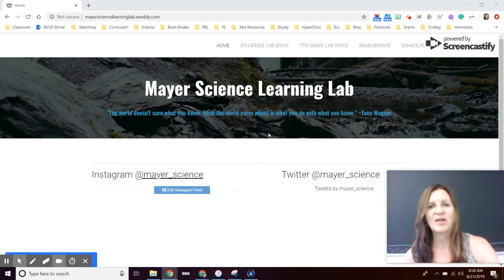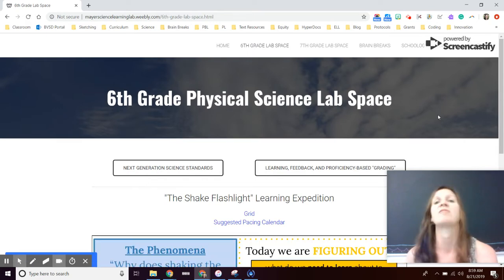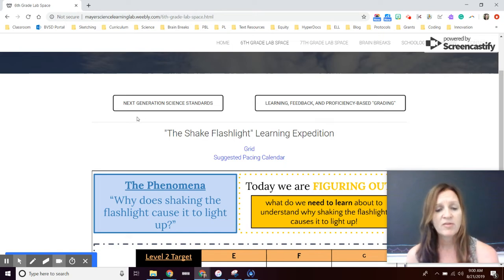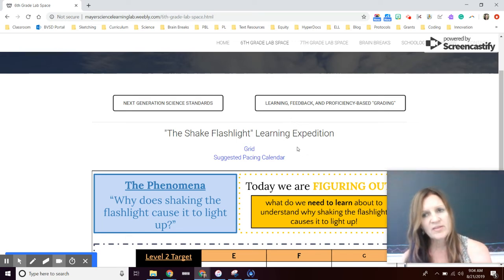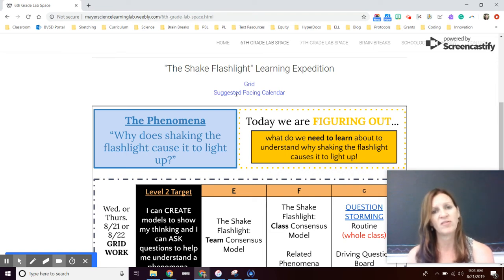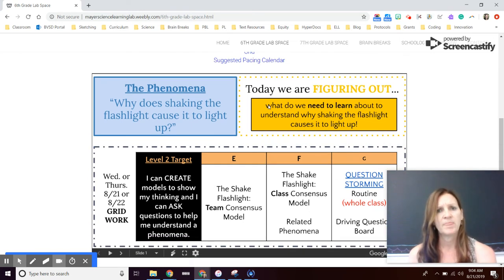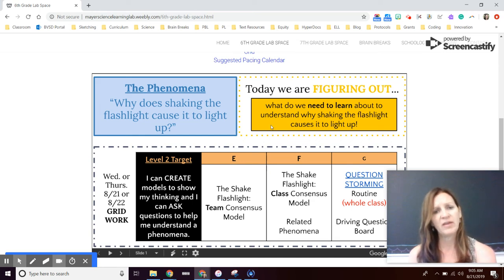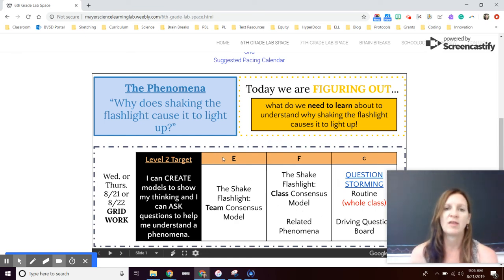Welcome to the 19-20 Year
This video will help you learn a little bit about our science classroom at Casey Middle School this year.